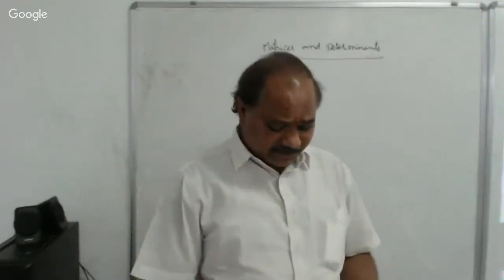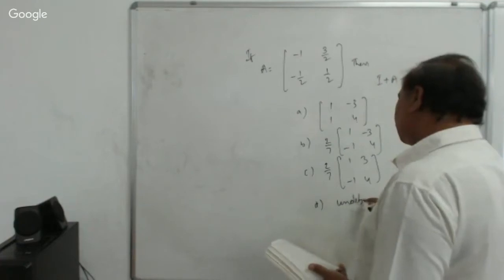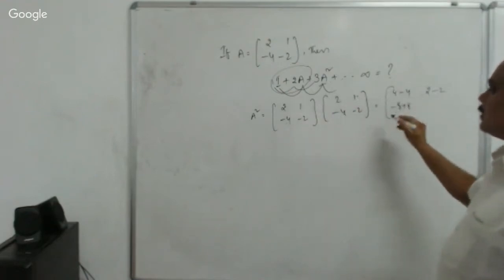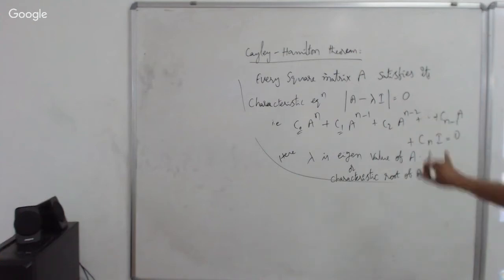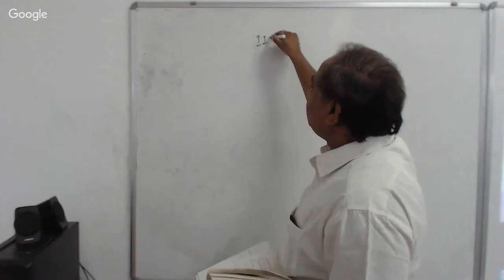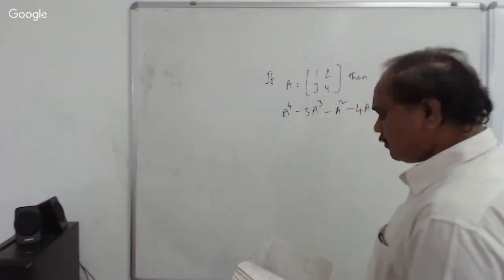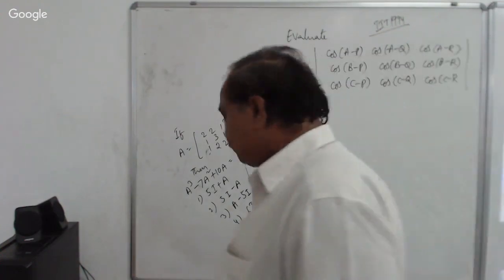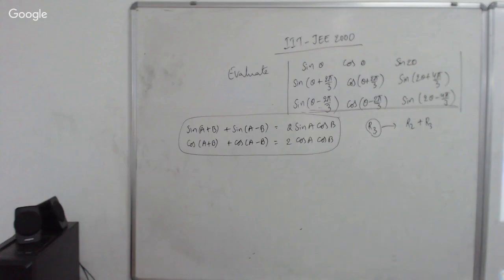CLASS 12A MATRICES AND DETERMINANTS 29.04.2016